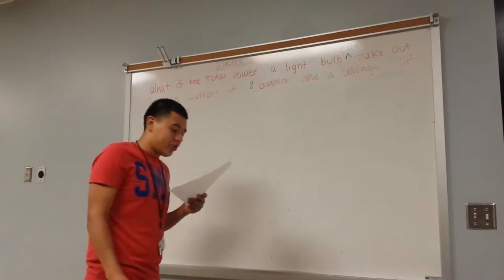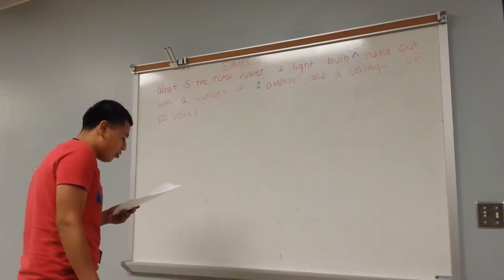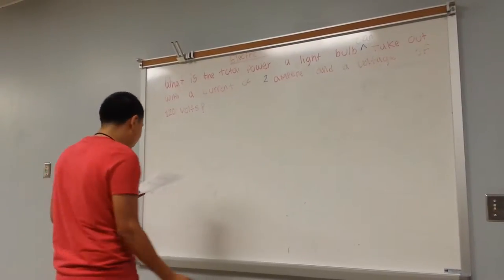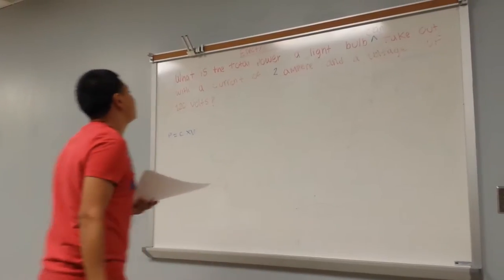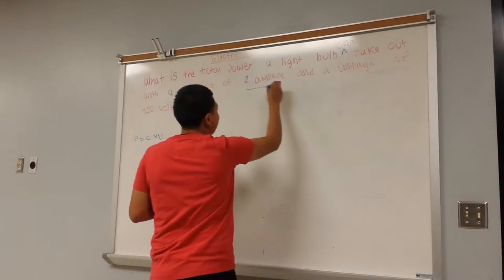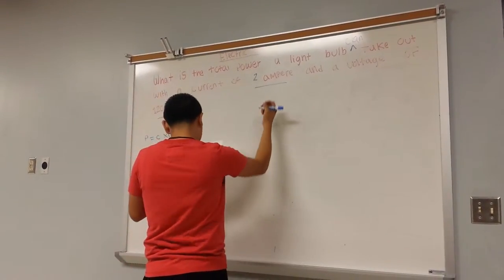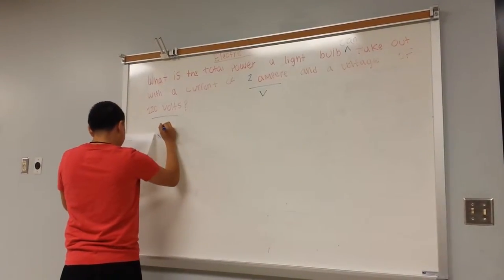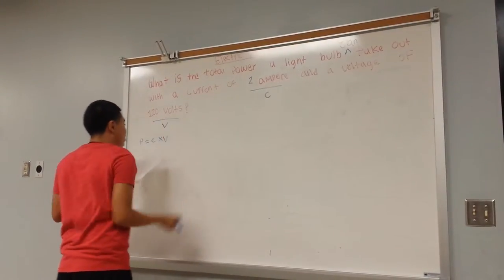Rafael sanchez 3rd period